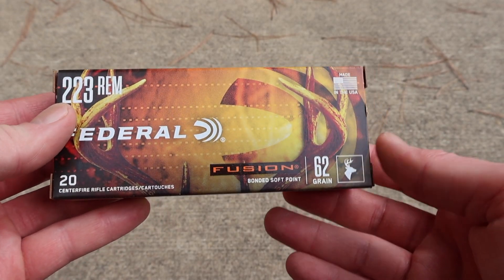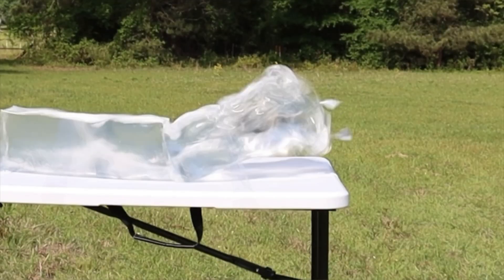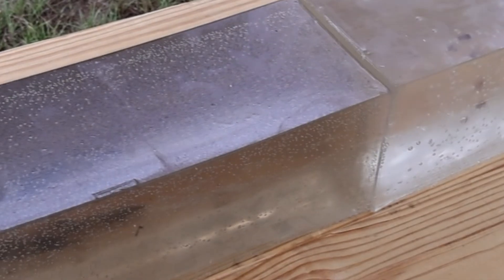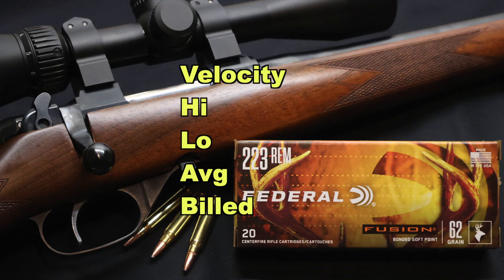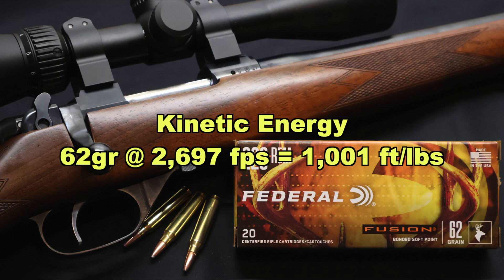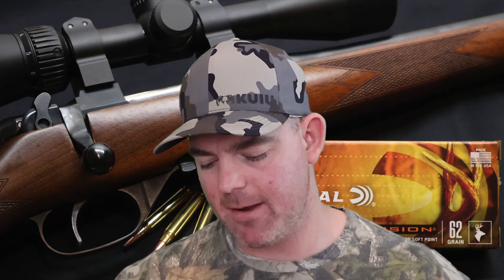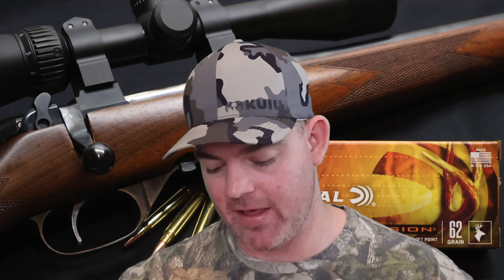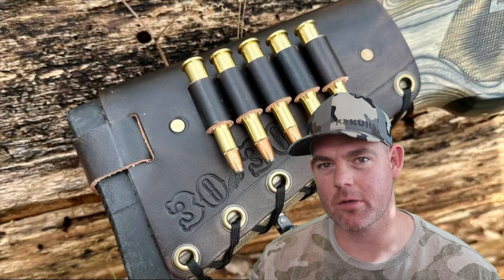WEAKEST .223 FOR DEER!! 223 Remington Federal Fusion 62gr Ammo Test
223 Remington Federal Fusion 62 grain ammo ballistics gel test fired from a CZ 527 Carbine with 18.5 inch barrel.